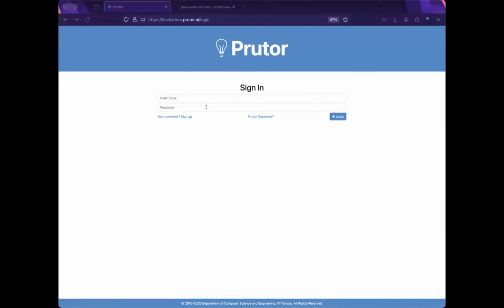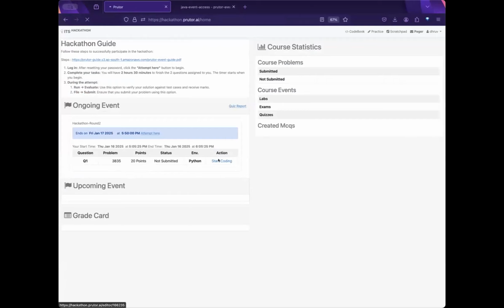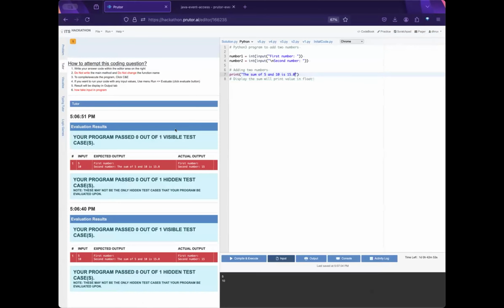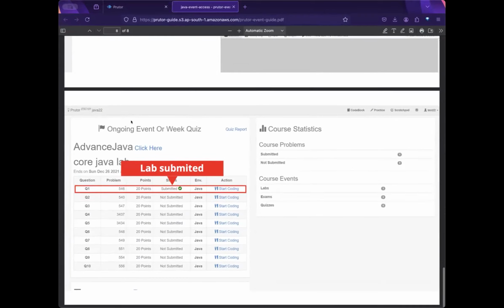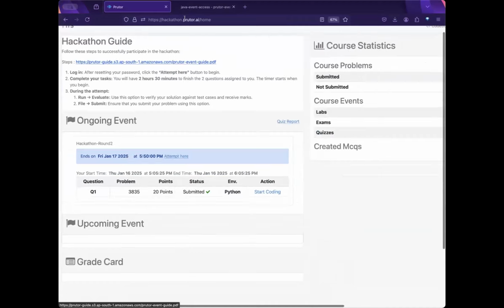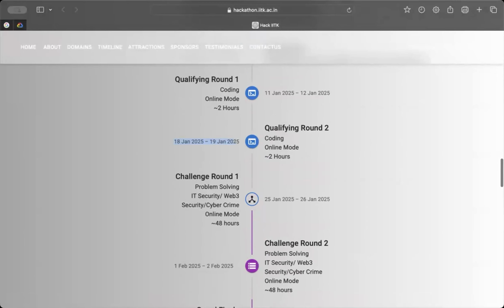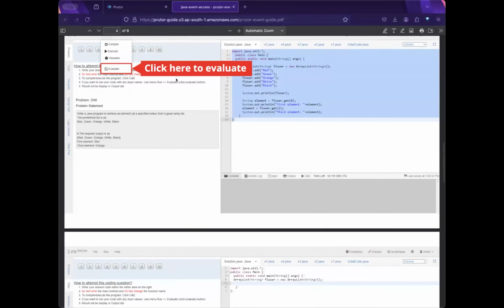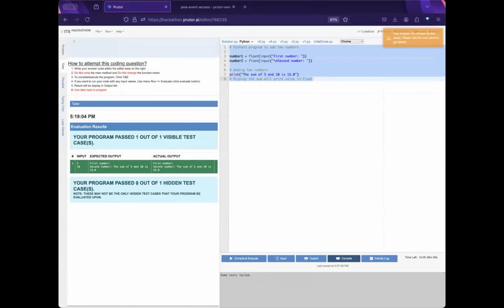Hackathon 16 Jan 2025 - SATHEE